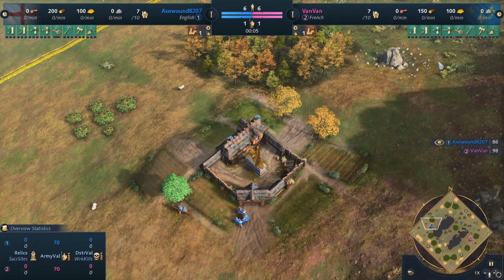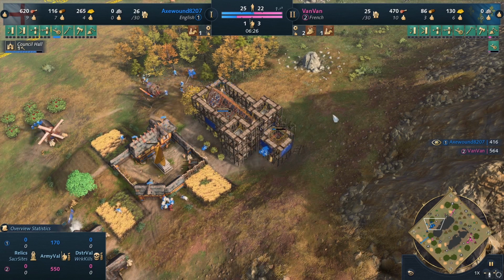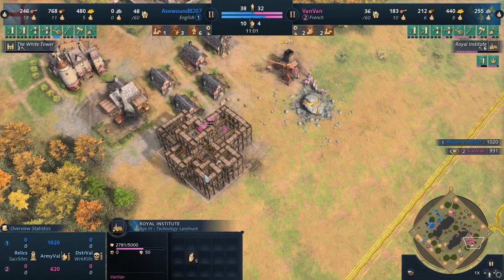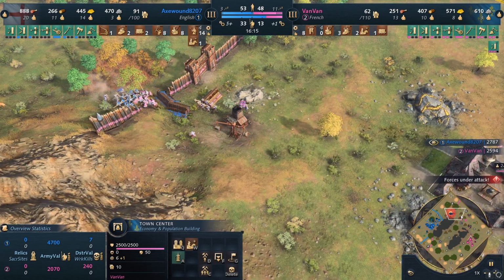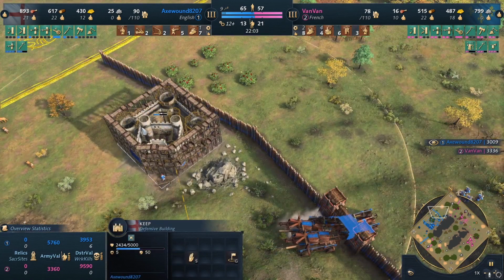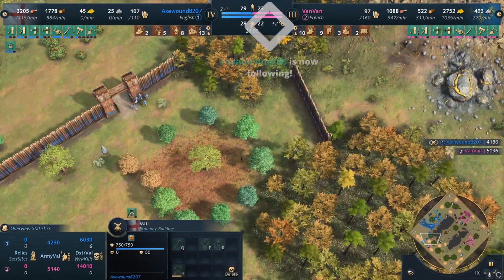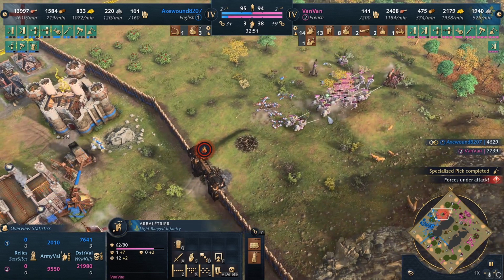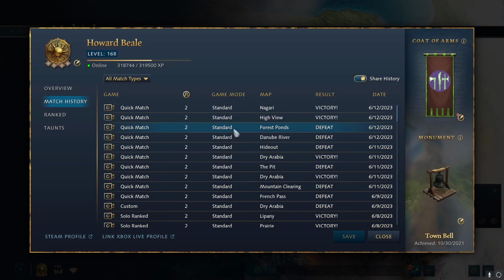Win-less Ranked Player Requests Replay [AOE4 Gold Ranked Games]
Bruno (Axewound8207) is yet to win a ranked match. He's reached out for a review of a recent game to see where he's gone wrong.

Season 4 | Age of Empires 4 | Ranked

Axewound8207 (Unranked) vs. VanVan (Unranked)